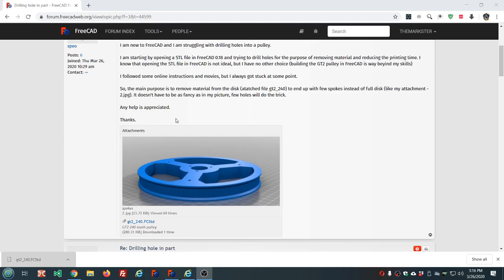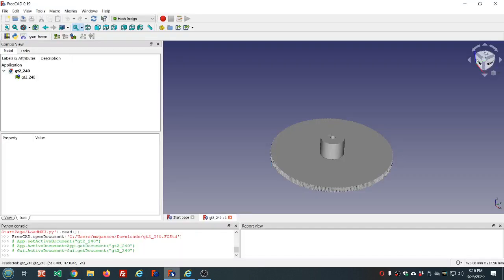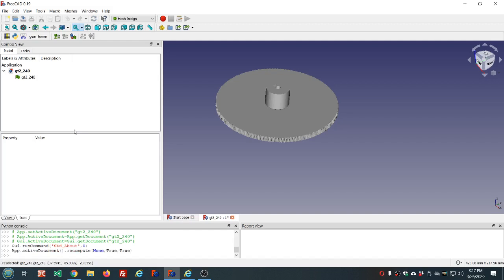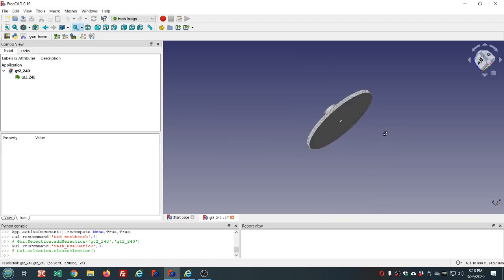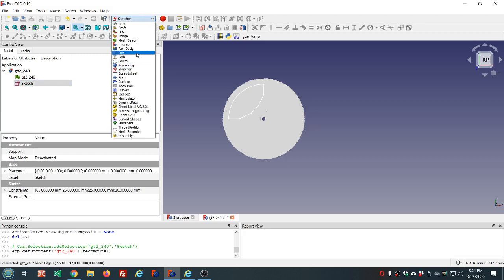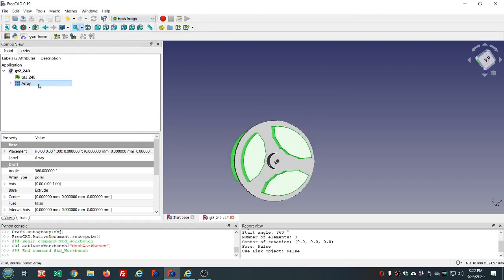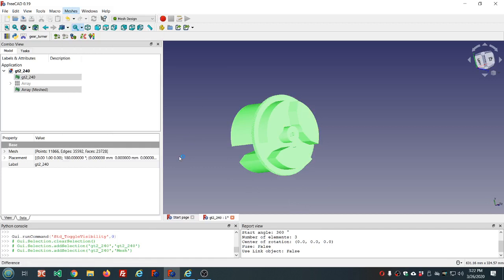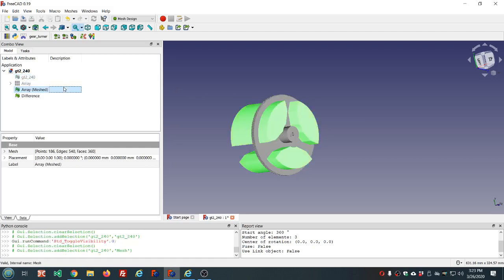061 FreeCAD working with imported mesh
Modifications to an imported mesh object in the Mesh Design workbench.